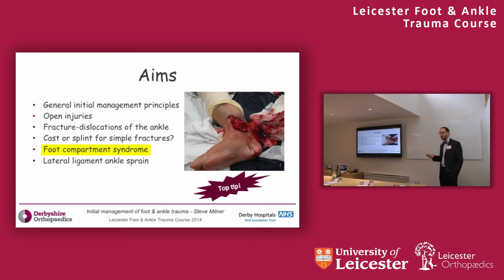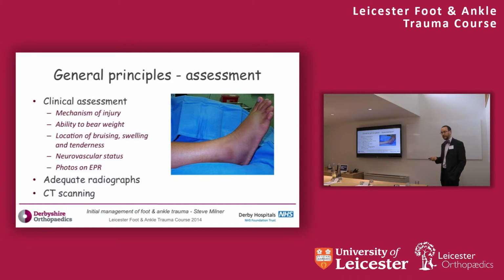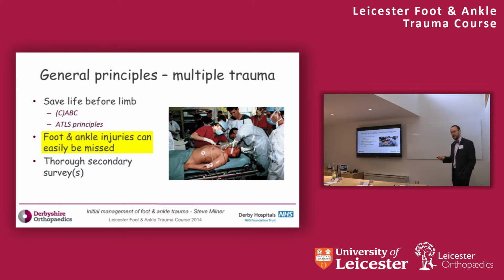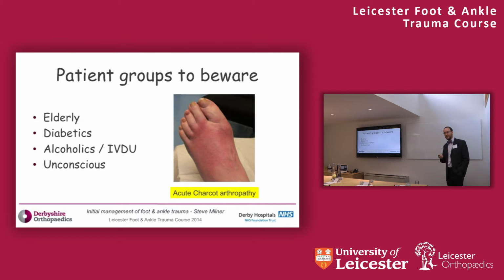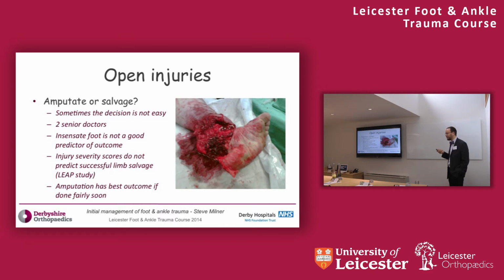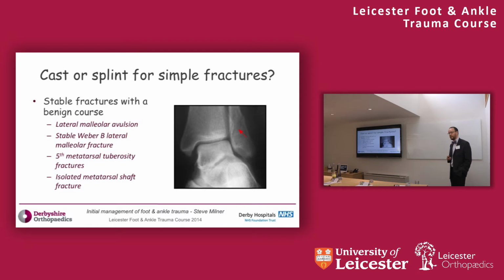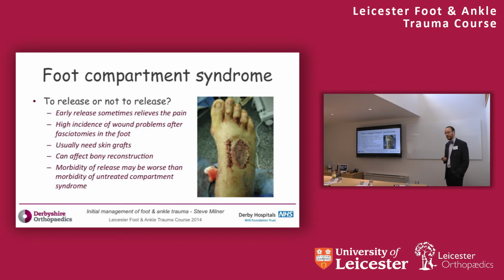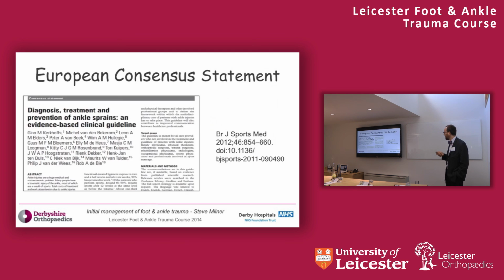01 ED Management F&A Trauma S Milner